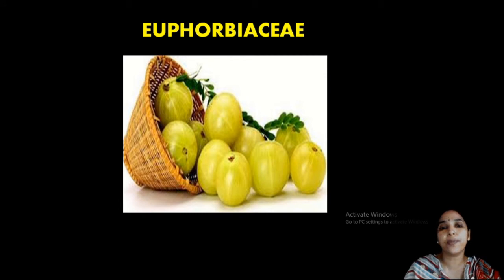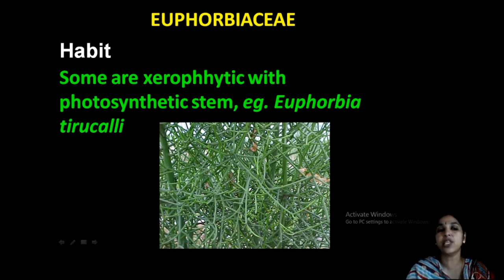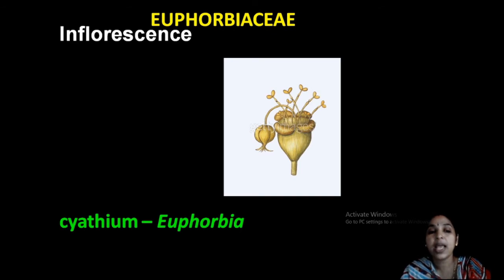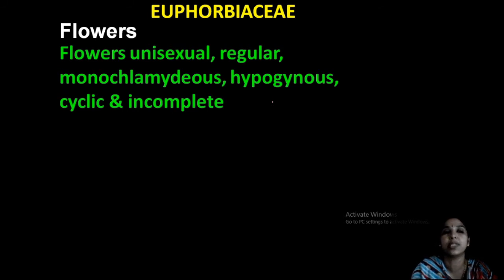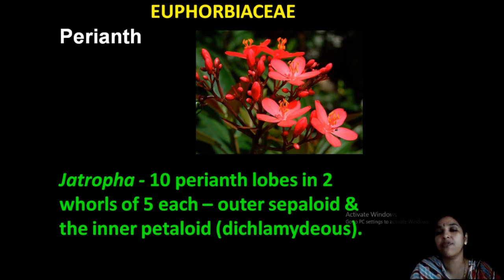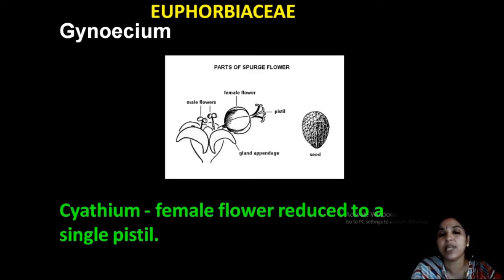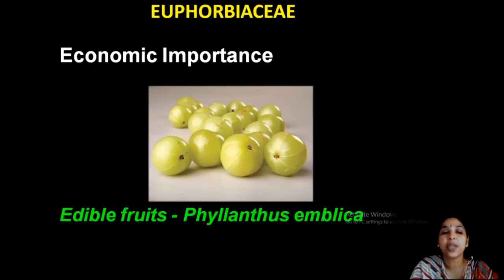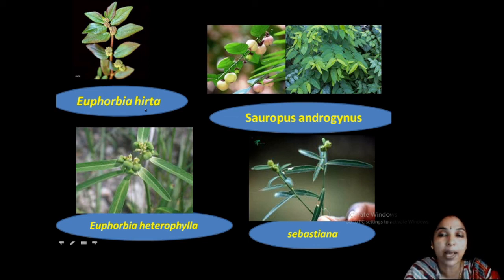Euphorbiaceae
Describes the characteristic features of euphorbiaceae family